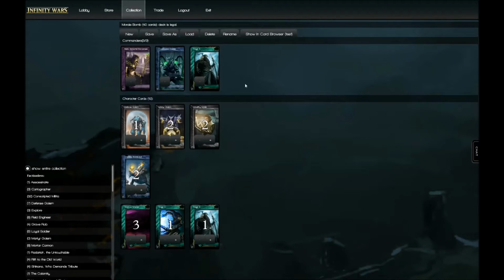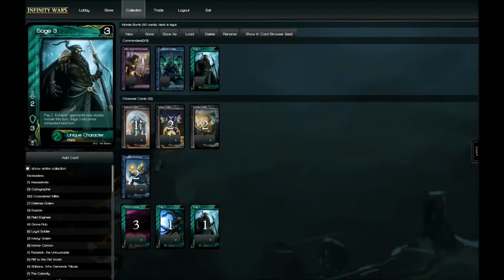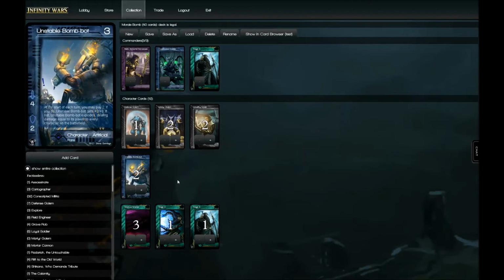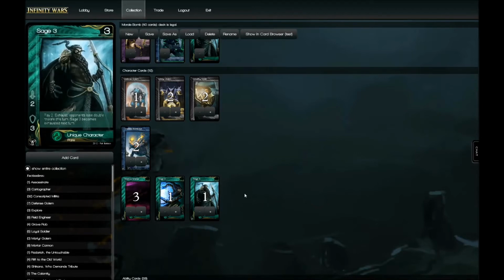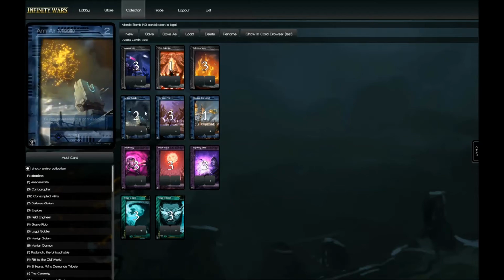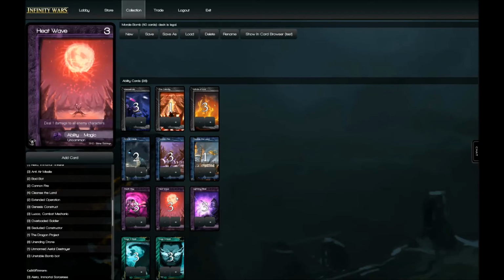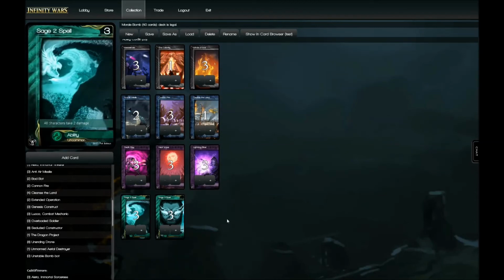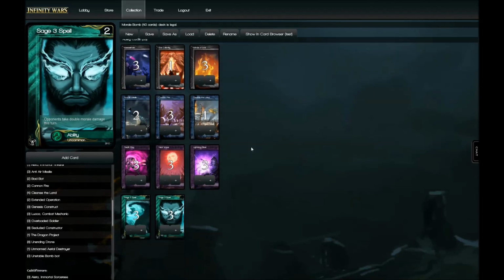Morale Bomb - Deckbuilding - Infinity Wars Beta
A breakdown of my Morale Bomb deck.